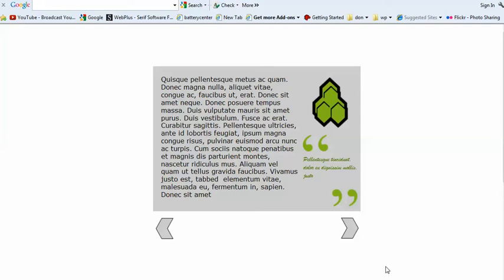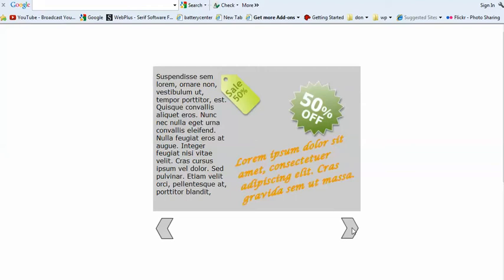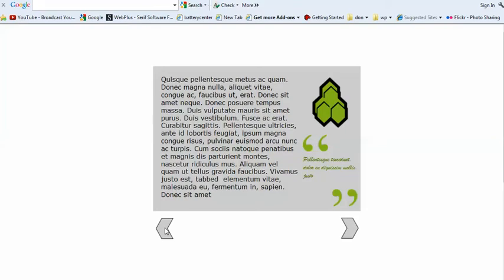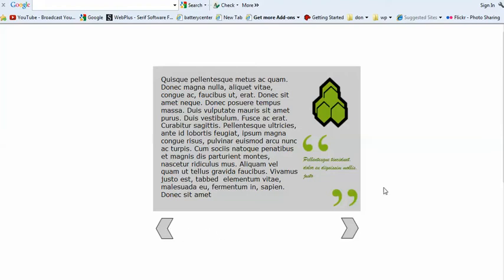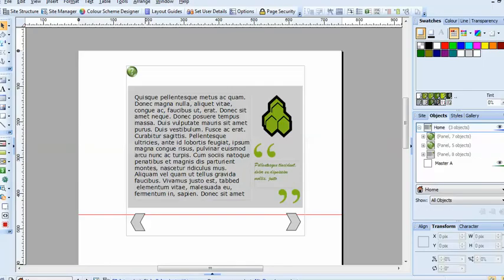X5 Using panels to scroll through panel frames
Hi
In this tutorial I'm also testing a program I've used for may years and that has just been updated with a major improvement in video capture. The software is called Snagit.
I suggest you go and google this and read up on this software as I fully recommend it, not just for the video screen capture but for any screen image capture you want.

In this tutorial I'm going to show you one use of panels. I'm going to have a number of panels with only one visible initially and hiding the rest I'll be using actions on forward/back arrows to hide/show panels in turn as you click.